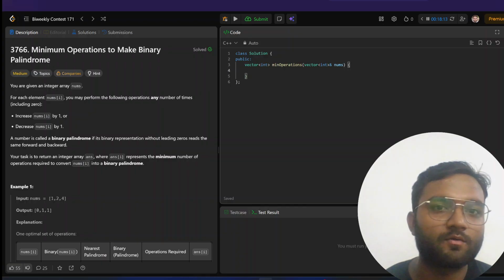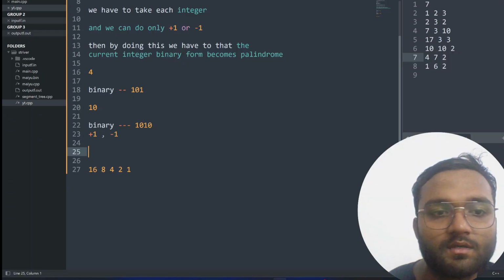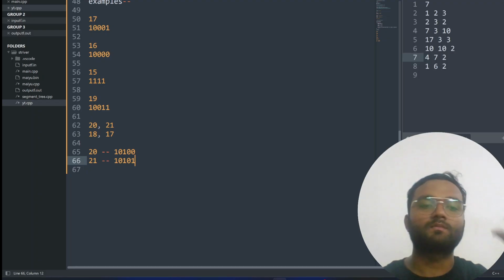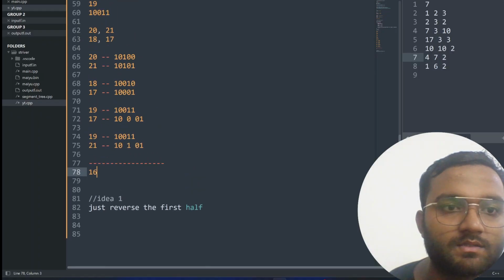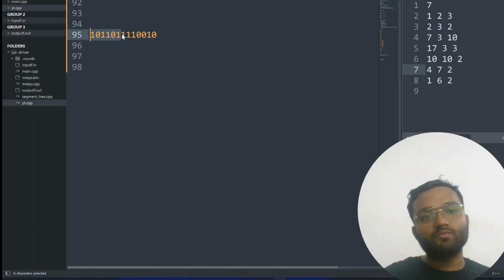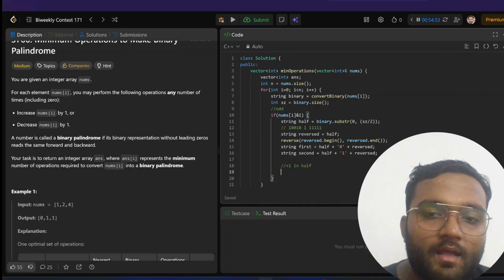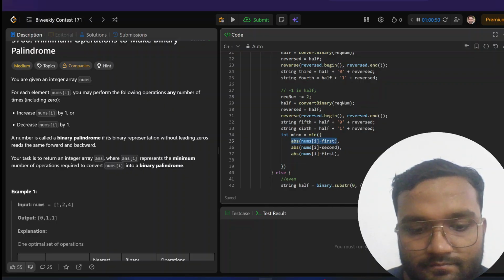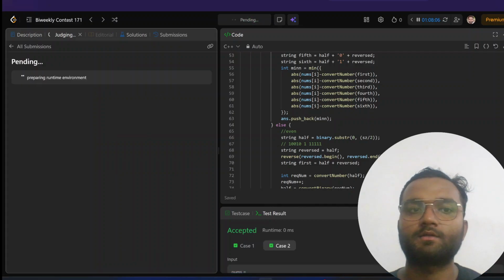Leetcode 3766 | Minimum Operations to Make Binary Palindrome | Step by step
Please watch at 1.5 x

In this video, we solve LeetCode 3766 - Minimum Operations to Make Binary Palindrome step by step.
🔹 We'll understand the intuition, generate the nearest binary palindromes, and optimize the solution.
🔹 Perfect for DSA practice, coding interviews, and competitive programming preparation.

Given ---

we have to take each integer

and we can do only +1 or -1

then by doing this we have to that the
current integer binary form becomes palindrome

4

binary -- 101

10

binary --- 1010
+1 , -1

+1
check -- 11, 12, 13 ...
-1
check -- 9, 8, 7, ...

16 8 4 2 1

//build the solution

first approach--

while(true) {
    check first + 1
    check for binary

    check -1
    check for binary

    and when any one become binary just return number of operations
    break;

examples--

17
10001

16
10000

15
1111

19
10011

20, 21
18, 17

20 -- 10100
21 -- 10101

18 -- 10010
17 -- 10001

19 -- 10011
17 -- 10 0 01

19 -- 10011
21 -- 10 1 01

16
10000
15
1111

10 0 00

//idea 1
just reverse the first half